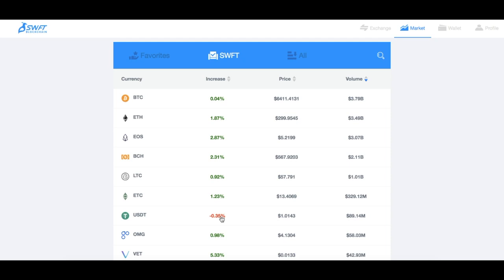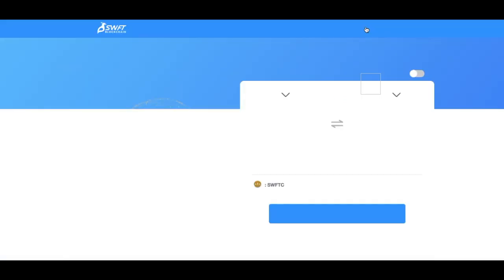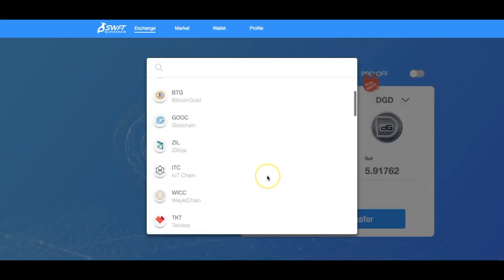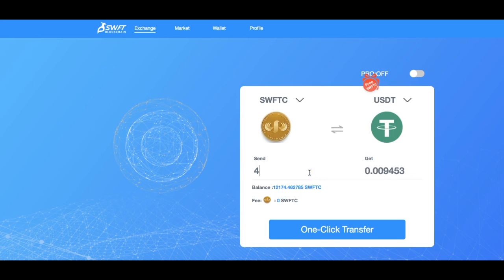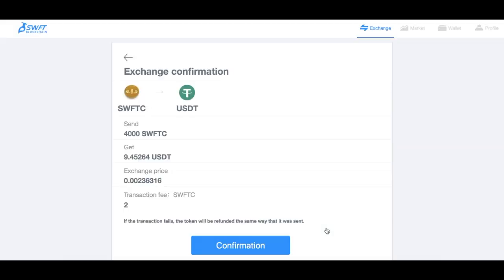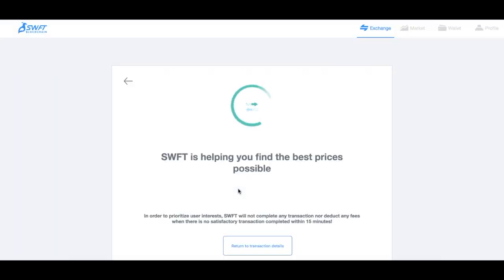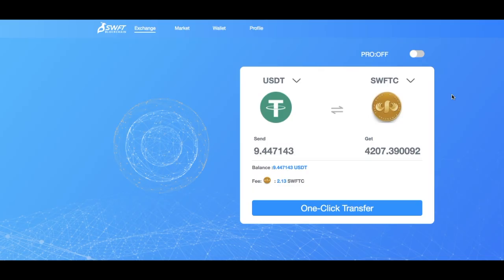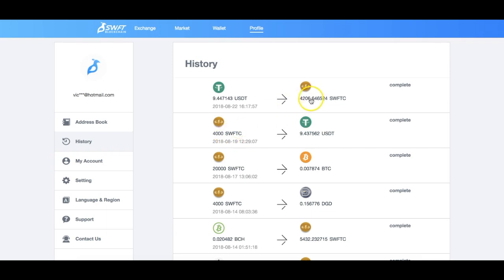Crypto Arbitrage on SWFT Blockchain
Learn how to perform a complete ARBITRAGE transaction on SWFT Blockchain. In this video, the SWFT team teaches you how to observe market conditions that will likely lead you to profit, as well as how to easily implement them on our cross-chain platform.

SWFT is optimal for the practice of arbitrage for 5 main reasons:
1. Users can select any trading pair among the 38 tokens available on SWFT - no need to use BTC, ETH, or USDT, as an intermediary,
2. SWFT connects with major exchanges worldwide to find the lowest transfer rates for each transaction,
3. Transaction fees are transparent and fixed at 0.05%,
4. Crypto transfers take less than 1 min and are secured by our cold wallet technology, and
5. SWFT offers 2 transfer modes: One-Click, or in-wallet, and Decentralized, or Pro.

Start arbitraging on SWFT today and share your results with us!

WeChat: SWFT